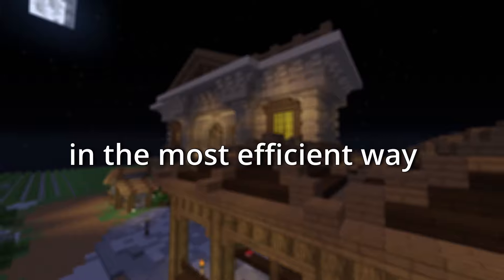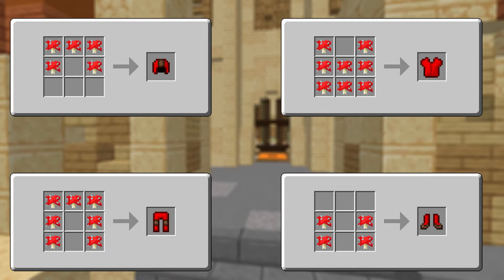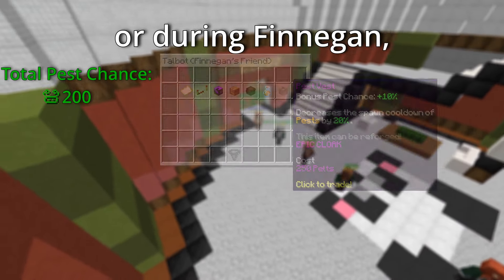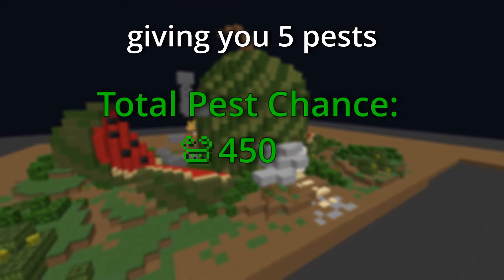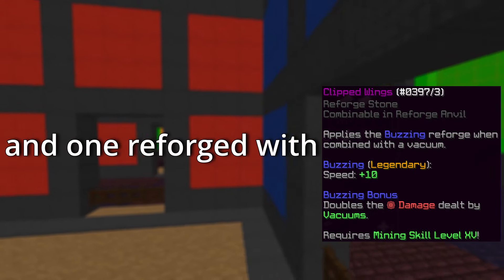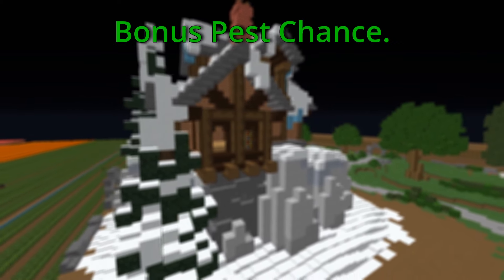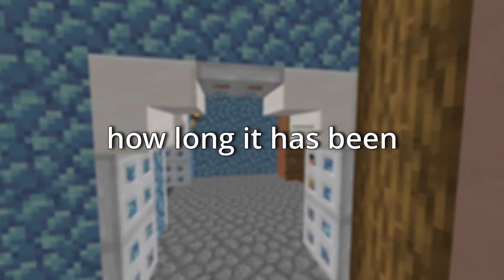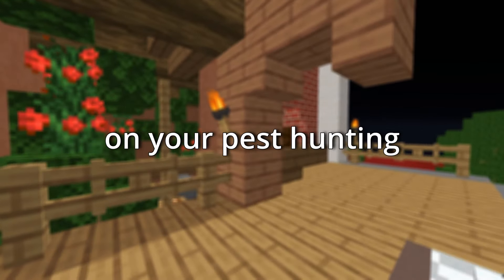[OUTDATED] The Ultimate Pest-Hunting Guide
A lot of effort was put into this video so it would be much appreciated :)

As of 19/11/2024, this guide has officially been rendered outdated as the admins have released a new update.

Time Stamps:
0:00 Intro
0:39 Pest Chance
2:40 Recommendations
3:46 Sweaty Strategies
5:22 Visitors
5:35 Unsure?
5:46 Outro